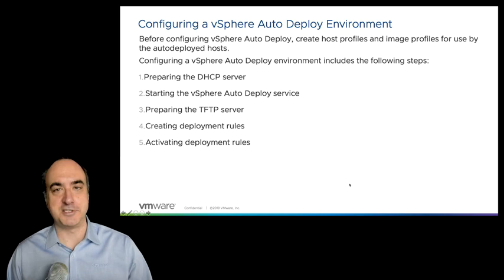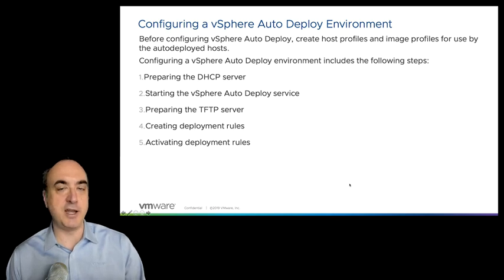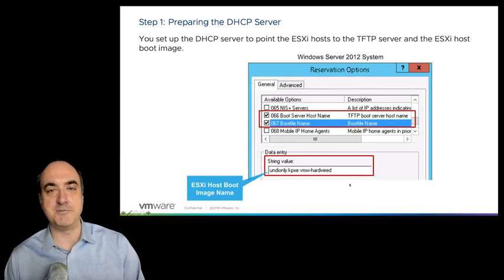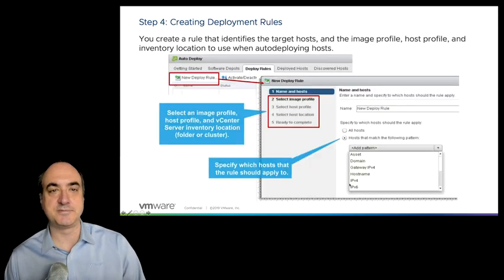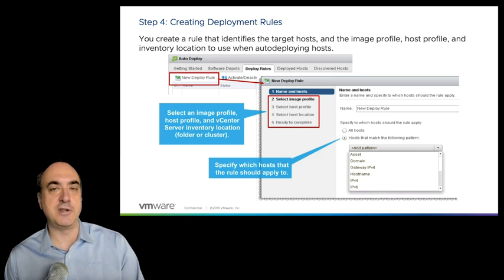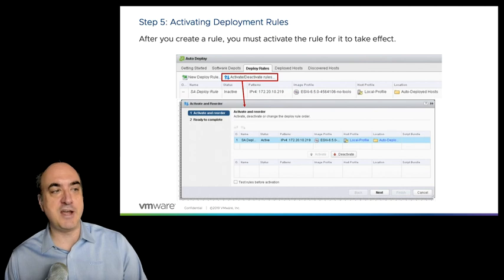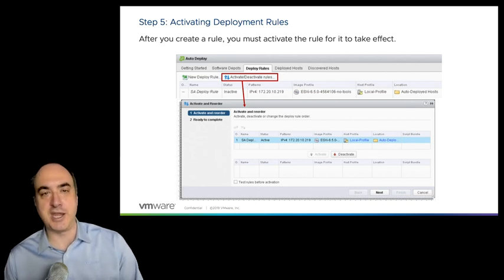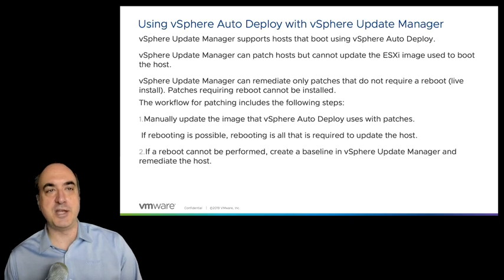98 Configuring vSphere Auto Deploy